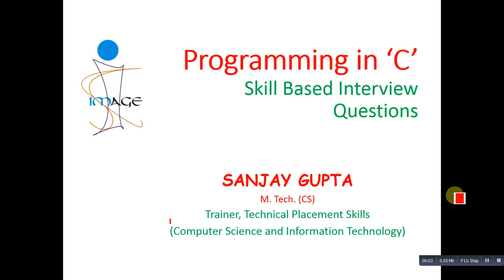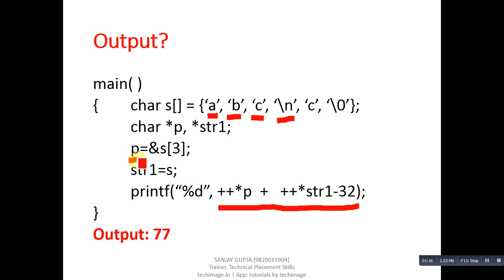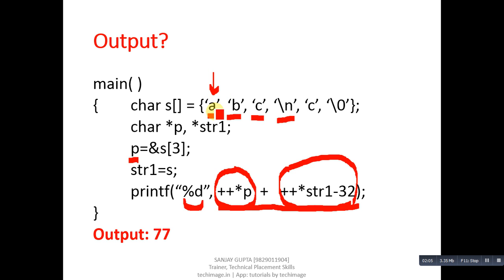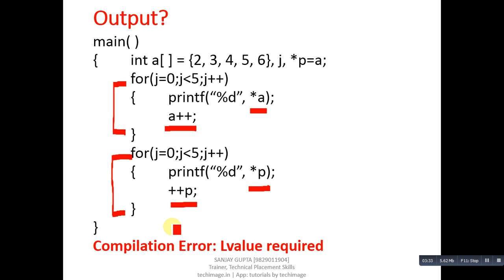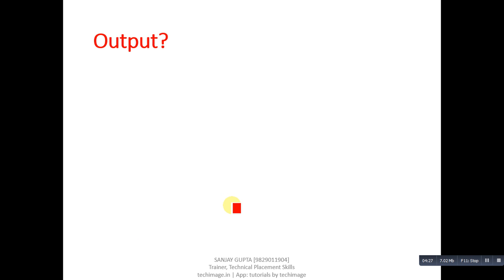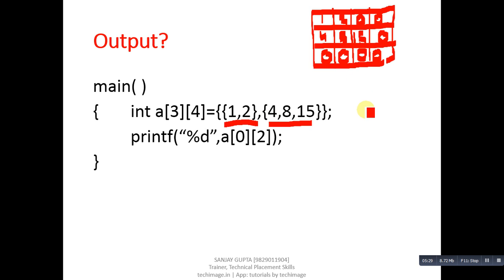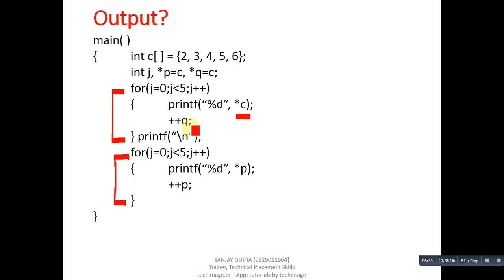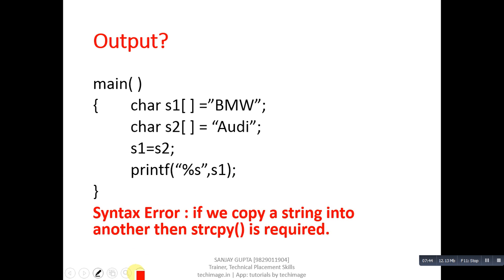09 C Programming Skill Based Interview Questions and Answers - Learn Programming by Sanjay Gupta